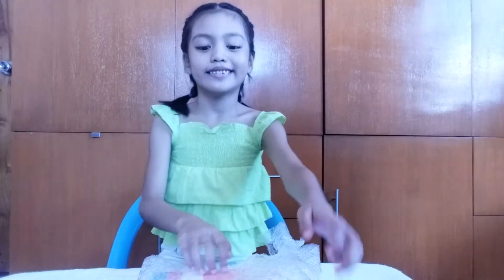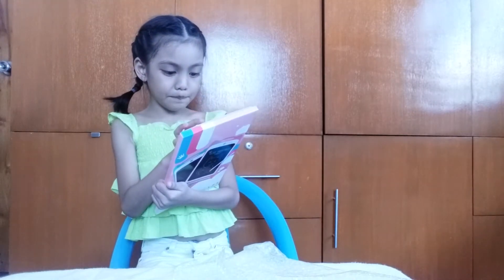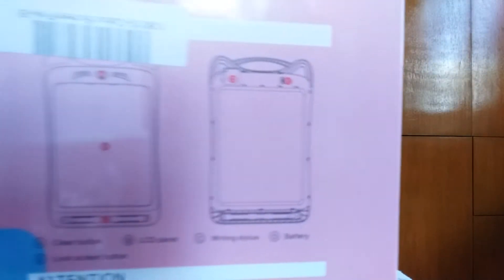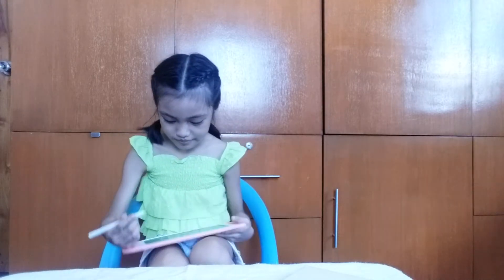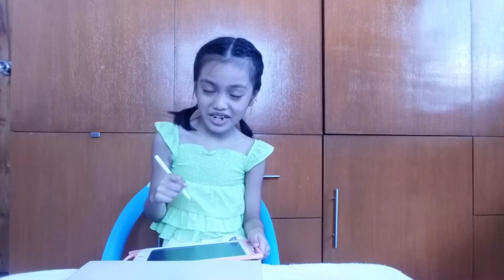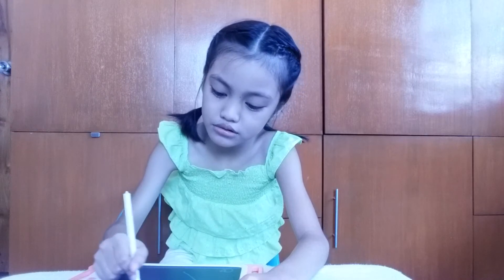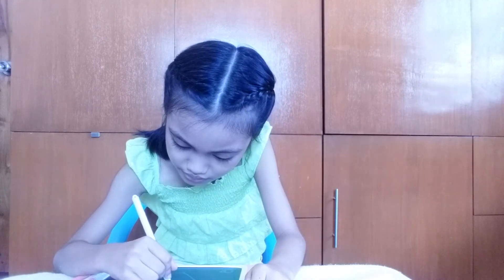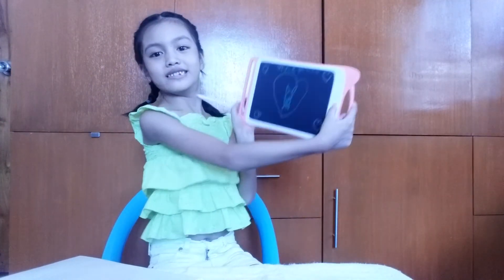Unboxing Wrting Tablet